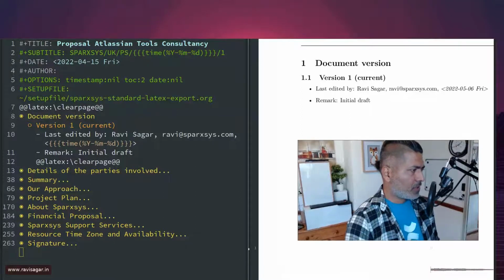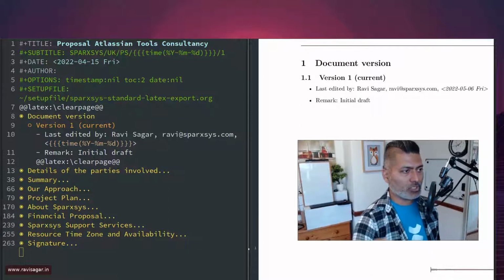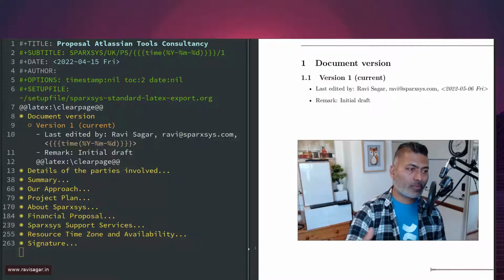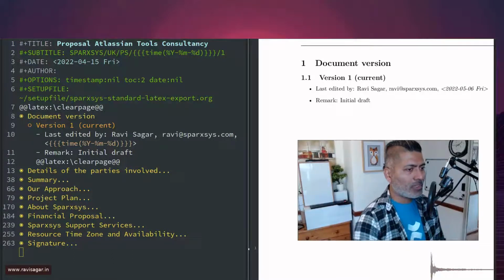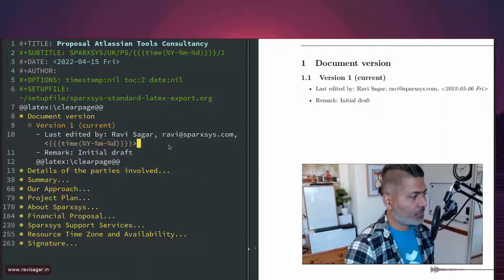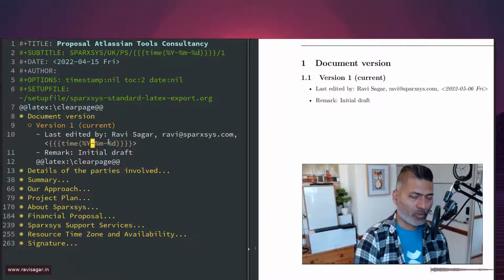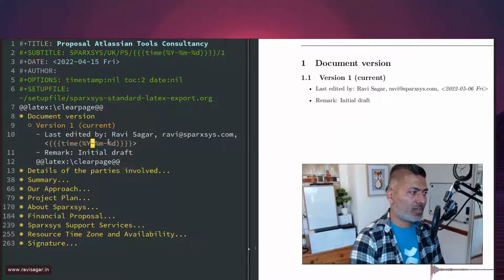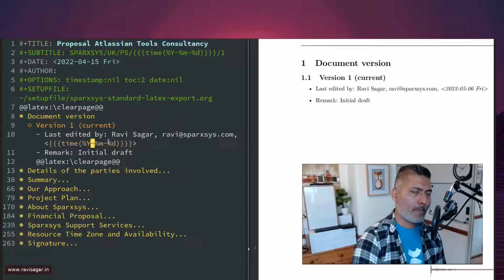Org mode - Insert timestamp in proposals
I have been using Org Mode and LaTeX for creating proposals now and today I thought I will show you how to insert timestamp with proper formatting.